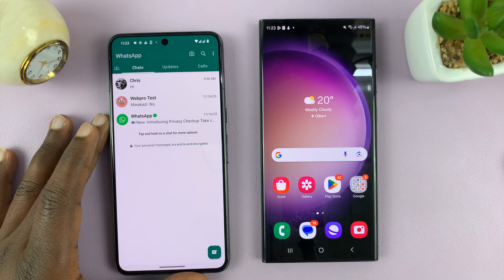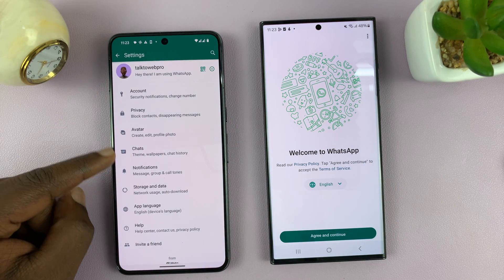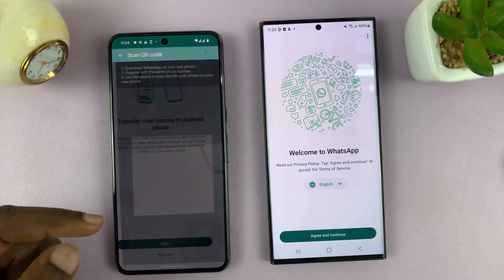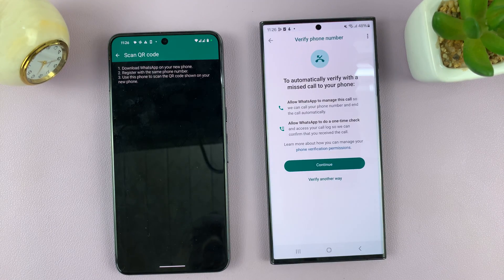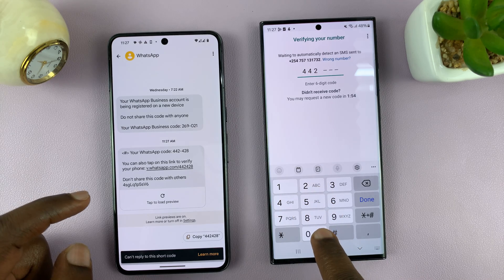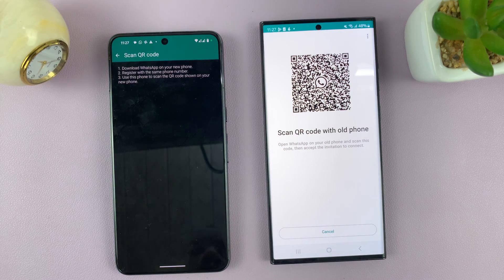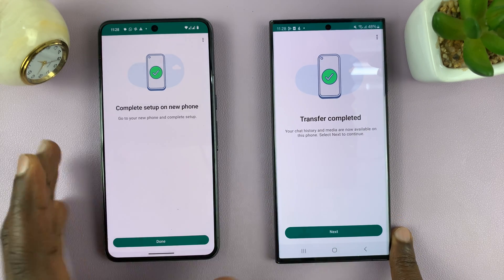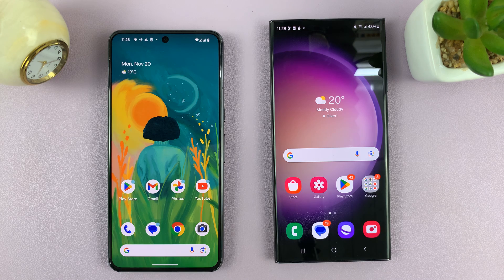How To Transfer WhatsApp Account & Chats From Old Phone To New Phone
Our comprehensive guide on how to transfer your WhatsApp account & chats from your old phone to a new phone.

Whether you're switching devices or upgrading, this step-by-step tutorial will walk you through the entire process smoothly.

In this video, we'll cover various methods and steps to ensure a seamless transition of your WhatsApp data, including messages, photos, videos, and more. You'll learn how to create backups, transfer data between different operating systems (iOS/Android), and restore your WhatsApp account securely to your new device.

Transfer WhatsApp Account & Chats From Old Phone To New Phone:
How To Transfer WhatsApp Account From Old Phone To New Phone:
How To Transfer WhatsApp Chats From Old Phone To New Phone:
How To Transfer WhatsApp From One Phone To Another:

Step 1: Before initiating the transfer, it's crucial to create a backup of your WhatsApp data on your old device. To do this, open WhatsApp and go to 'Settings'. Navigate to 'Chats' and select 'Chat backup'.

Tap 'Back up' to create a complete backup of your chats, media, and settings to Google Drive.

Step 2: Download and install WhatsApp from the  Google Play Store on your new device.

Step 3: Open WhatsApp on your old device and tap on the three dots at the top of the WhatsApp page. Select "Settings" from the menu.

Step 4: Tap on the "Chats" option and scroll to the bottom of the page and hit the "Transfer Chats" option. In the "Transfer Chats to Android Phone" page, tap on "Start".

You will be prompted to give permission to access nearby Wi-Fi devices. Tap on "Continue". From the pop-up, select "Allow".

Step 5: Open WhatsApp on your new phone and in the "Welcome to WhatsApp" page, select "Agree and Continue". Enter the phone number you use for WhatsApp on your old phone to set up WhatsApp.

Step 6: You will be instructed to verify your phone number. If your SIM card is in the new phone, tap on "Continue" to verify with a missed call. If it is still in the old phone, tap on "Verify another way" and choose "Send SMS".

You'll receive a verification code via SMS; enter this code to proceed.

Step 7: In the next page, you'll be asked to transfer chat history from the old phone. Tap on "Continue". To give permission to access nearby Wi-Fi devices, tap on "Continue". From the pop-up, select "Allow".

Step 8: Use the QR Code scanner provided by WhatsApp on the old phone to scan the QR Code provided on WhatsApp on the new phone. You will receive an invitation to connect on the new phone. Tap on "Accept" and the transfer will be completed, depending on the size of your chats.

Step 9: On the old phone, you will be asked to complete the set up on the new phone. tap on "Done". On the new phone, tap on "Next" to continue with the WhatsApp set up. Follow the on-screen instructions to complete the set up.

WOTOBEUS USB-C to USB-C Cable 5A PD100W Cord LED Display:

Cell Phone Tripod Adapter